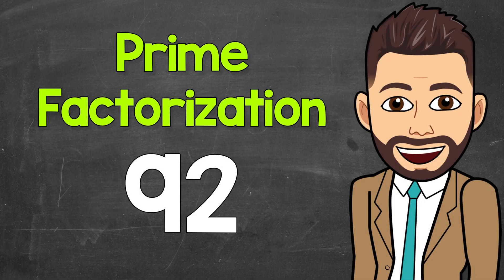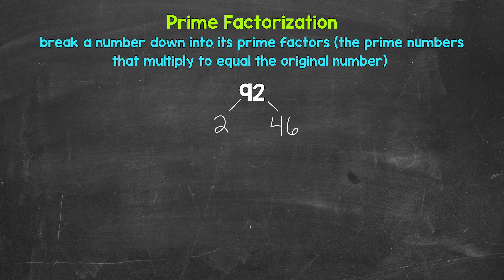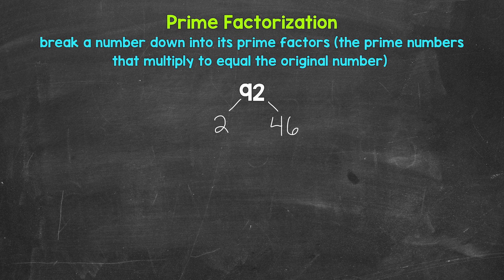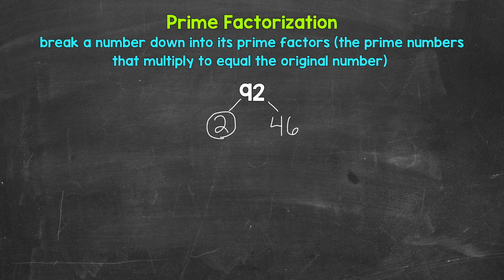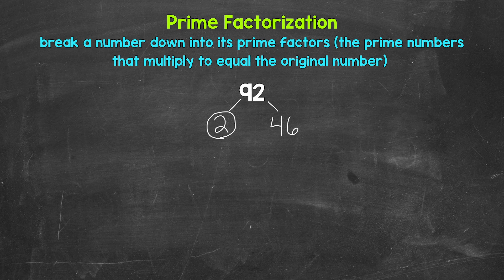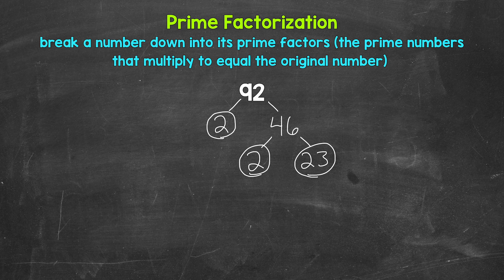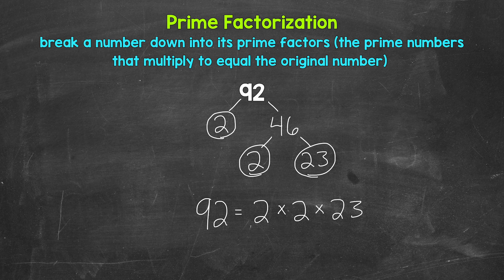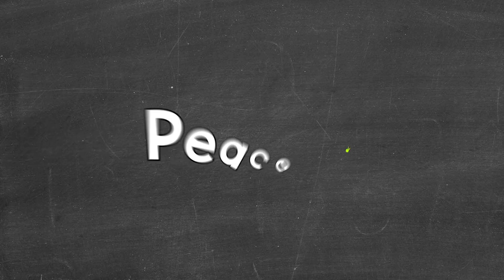Prime Factorization of 92 | Math with Mr. J